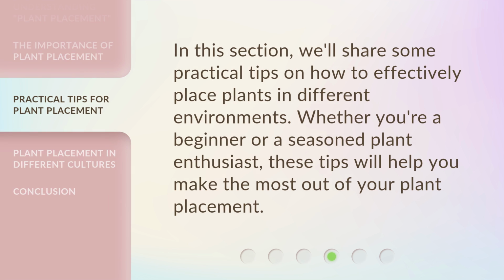Plant Placement in English: A Comprehensive Guide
Green Thumb Mastery: The Ultimate Plant Placement Guide • Discover the secrets to perfect plant placement with this comprehensive guide in English. Learn how to create stunning indoor and outdoor spaces with expert tips and tricks. Whether you're a novice or a seasoned gardener, this video will transform your green thumb skills!

00:00 • Introduction - Plant Placement in English: A Comprehensive Guide
00:29 • Understanding "Plant Placement"
00:53 • The Importance of Plant Placement
01:13 • Practical Tips for Plant Placement
01:31 • Plant Placement in Different Cultures